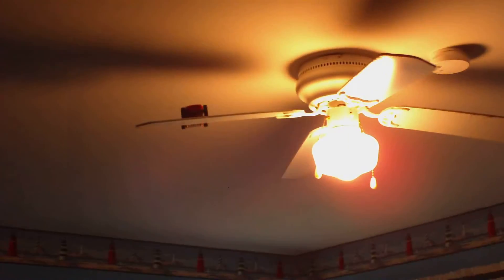should I fan this?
this is a series of episodes of putting things on a fan and turning the fan on watch as the things fly from the fan into walls watch in 1080p subscribe.